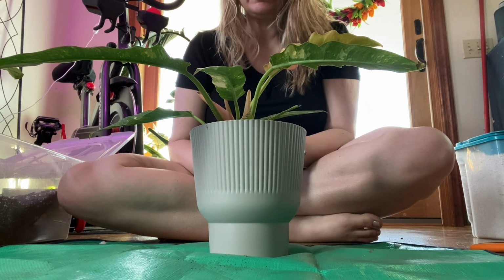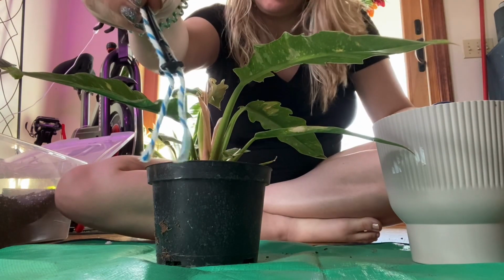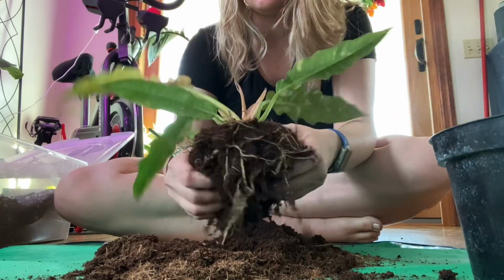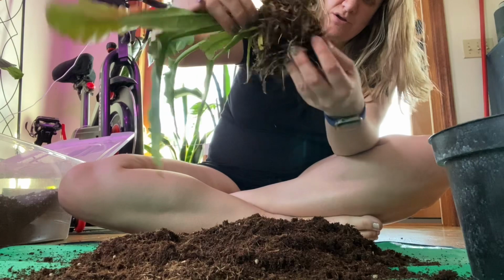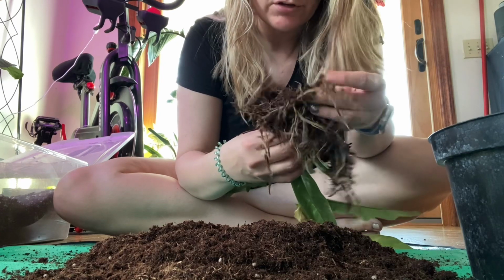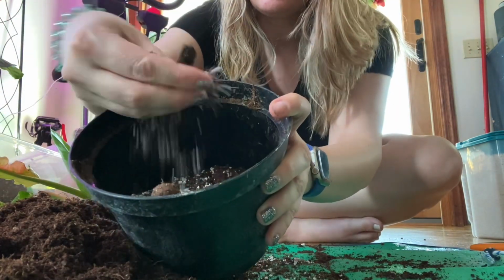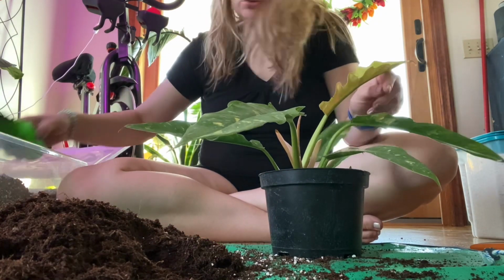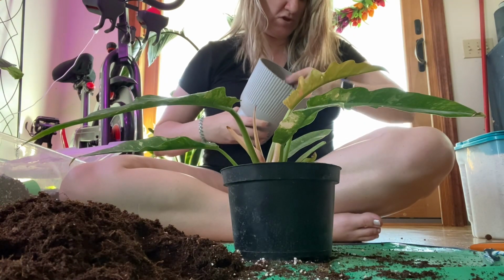Ring of fire Philodendron re pot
Re potting a Ring of fire philodendron found at Walmart! Had to get it out of that soil.